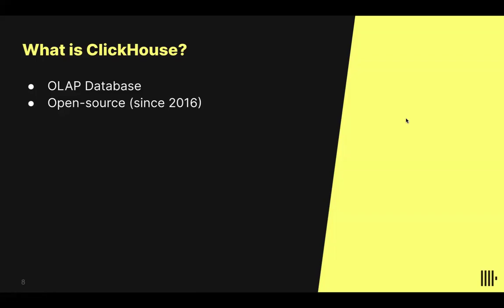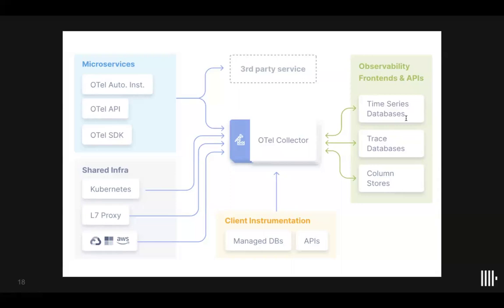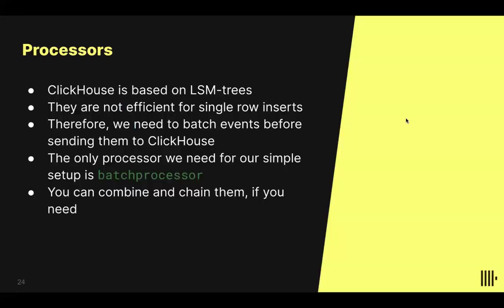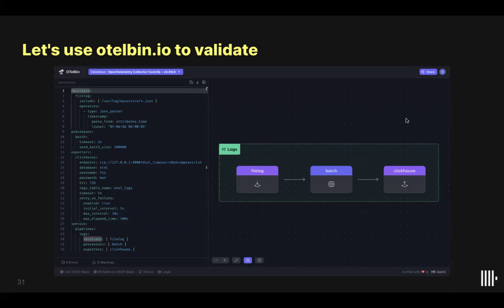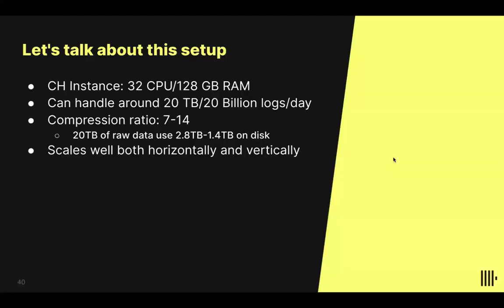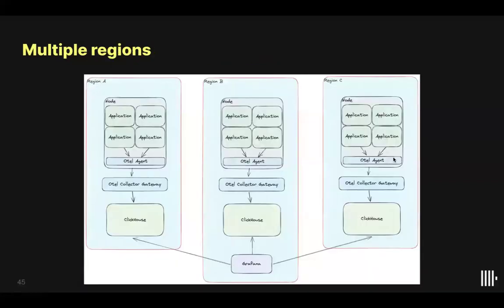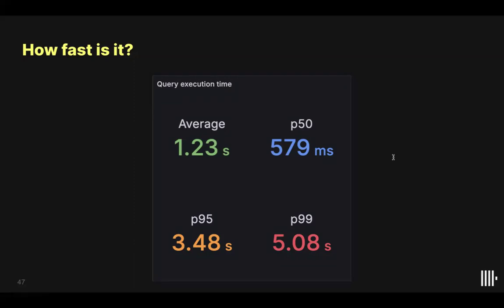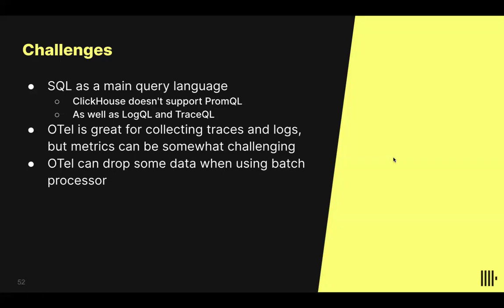ClickHouse for Observability (Cloud Infra NYC Meetup)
Talk by Vlad Seliverstov from ClickHouse at the Cloud Infra NYC April Meetup at the Vantage Office in NYC.